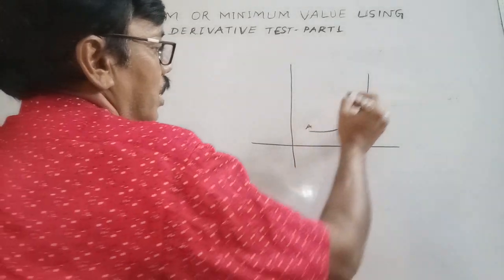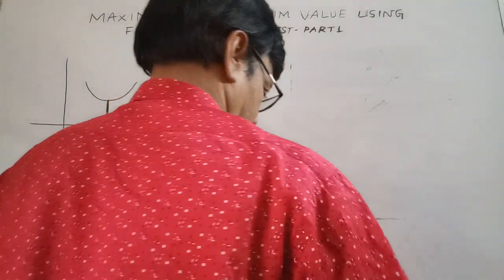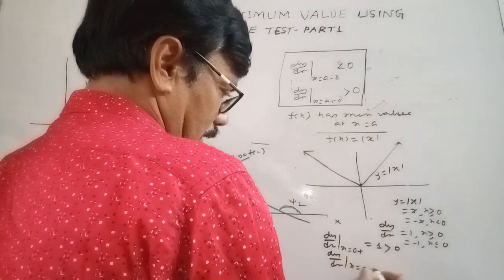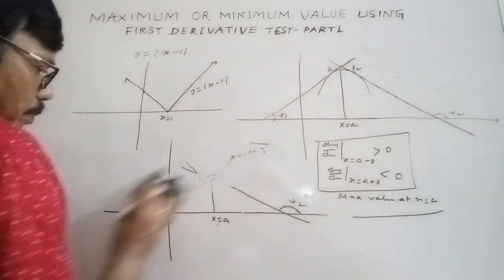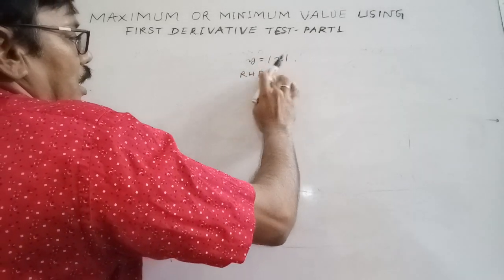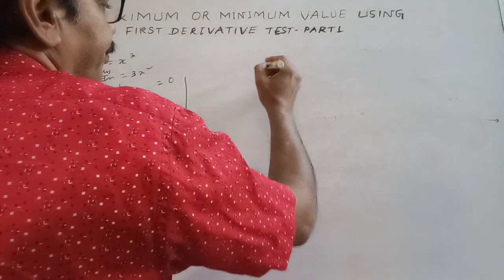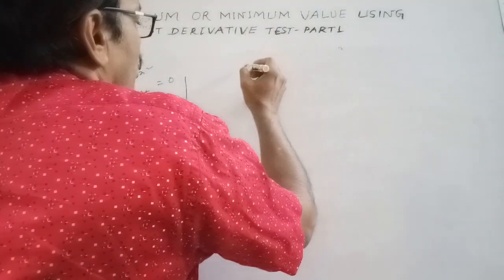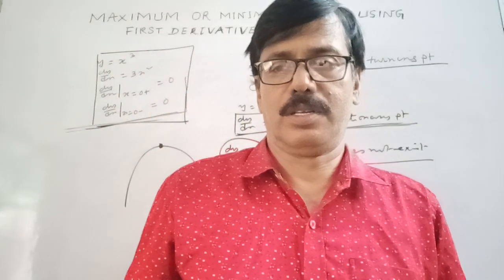MAXIMUM & MINIMUM VALUE USING FIRST DERIVATIVE TEST/WBJEE/JEE MAIN/PART1